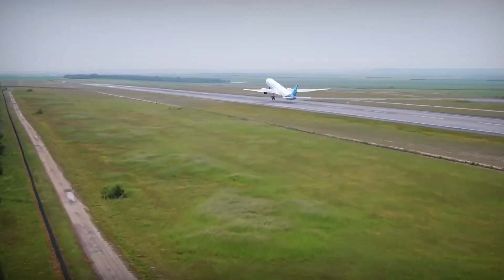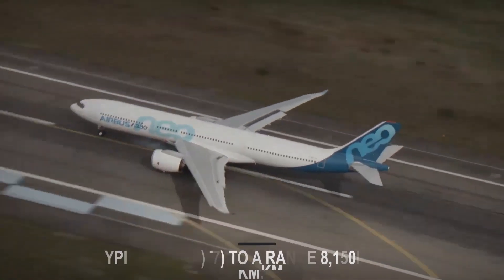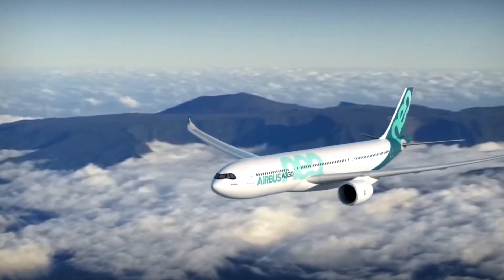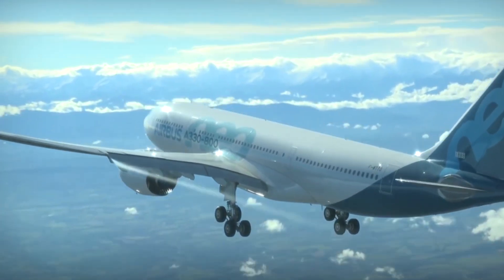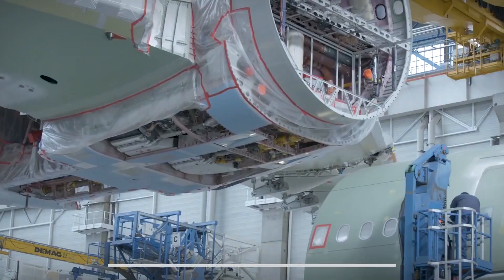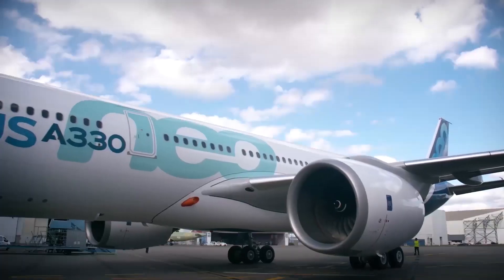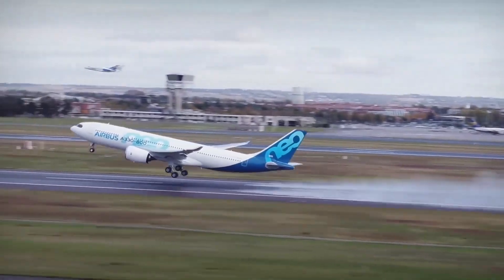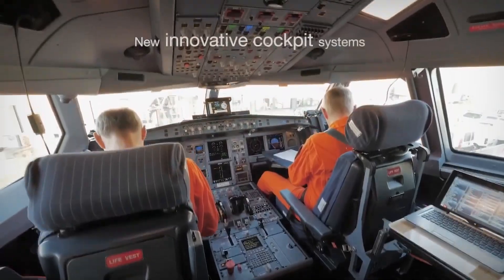Why is the Airbus A330 Neo so successful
Why is the Airbus A330 Neo so successful. In this video we will dive into the ins and outs of the Airbus A330 NEO